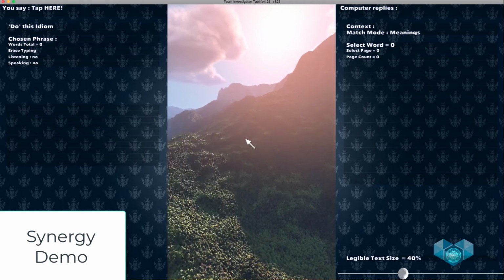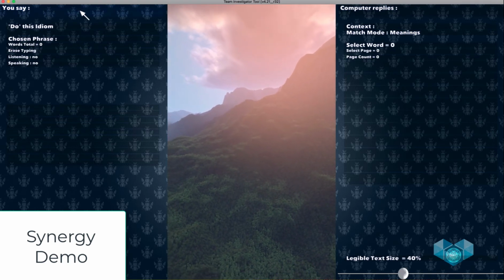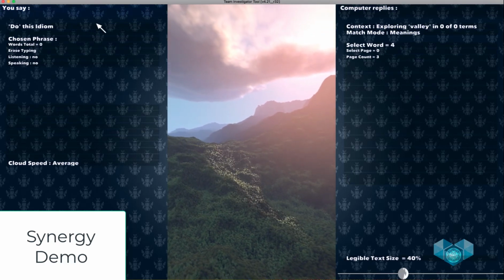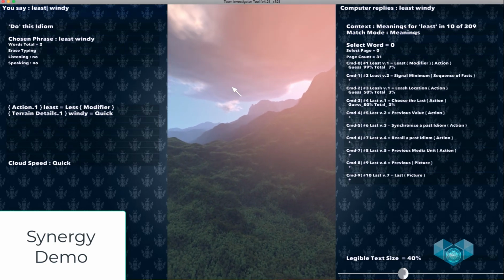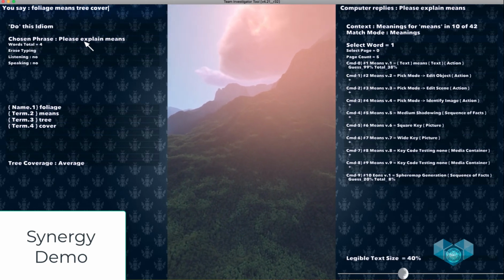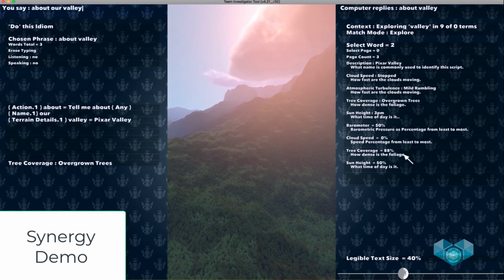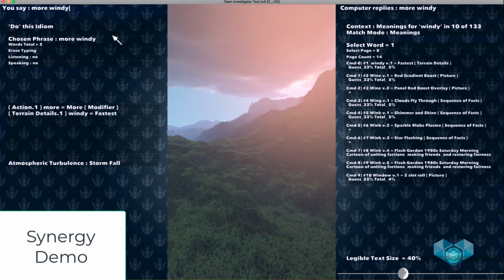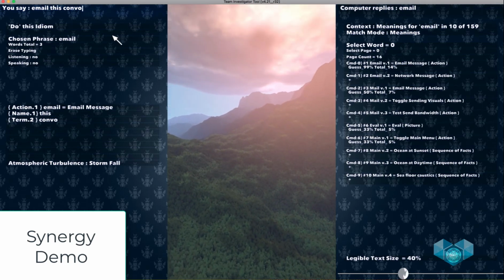Synergy Personalizing Computing V2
This video shows creating machine behaviors using your way of thinking with synergy